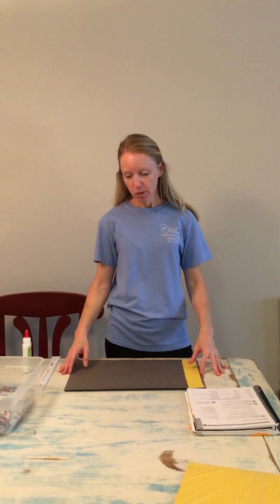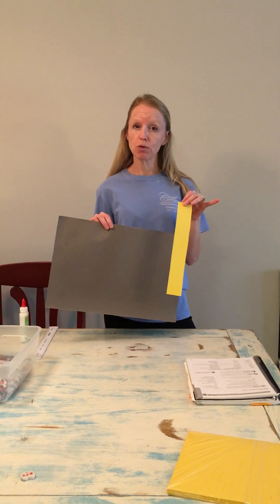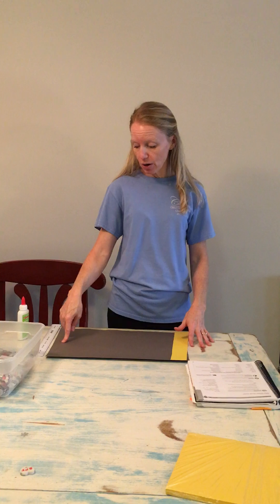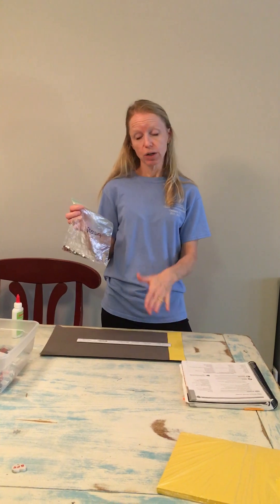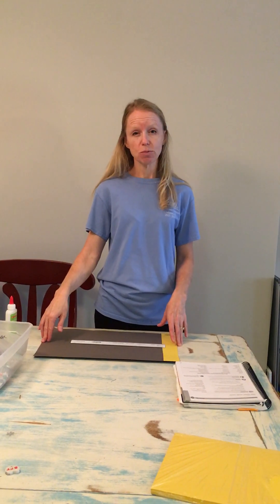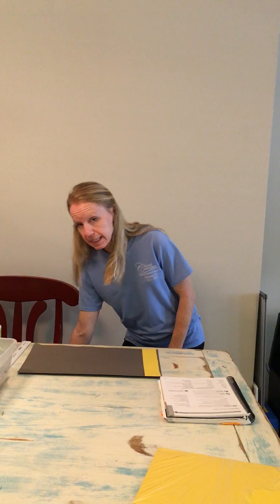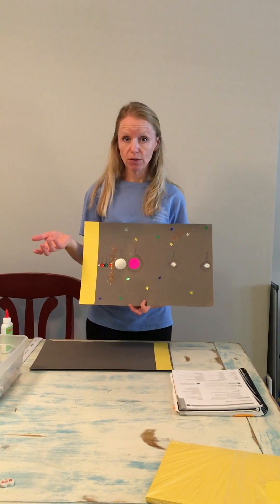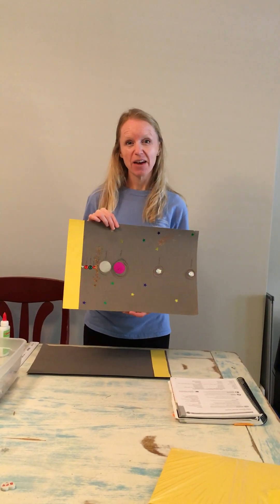CC Cycle 2 Week 11 Science Experiment 5th Edition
Solar System Model on paper